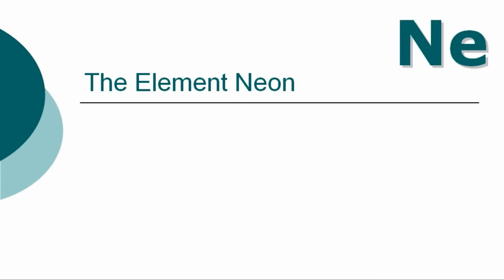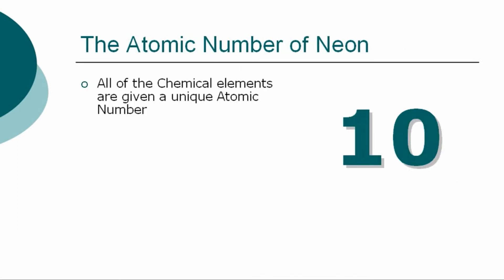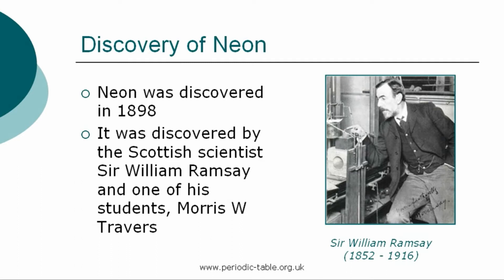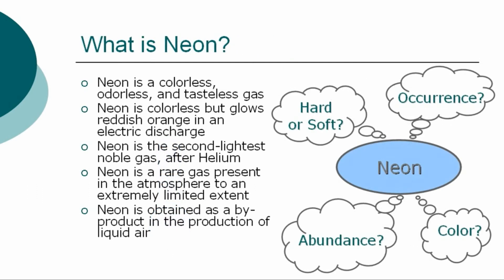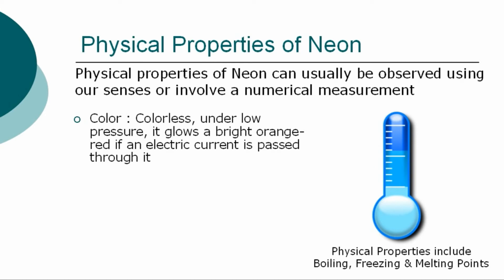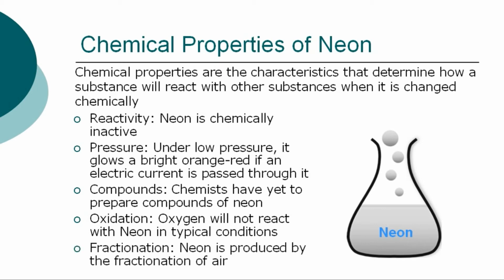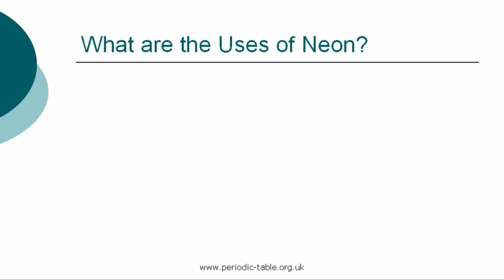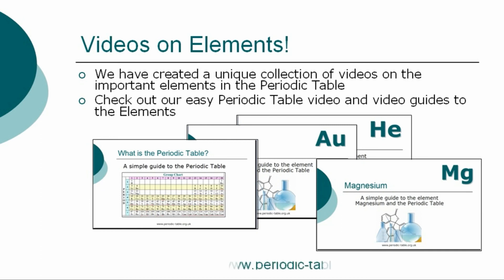Neon ***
Watch this video about the element neon. An ideal educational resource for chemistry students, schools and teachers. What is neon? Information and facts regarding the element neon. Info about the element neon including the definition, name classification, history, discovery and occurrence. The physical properties and chemical properties of this element together with the uses of neon.